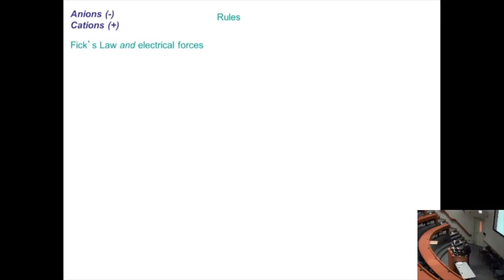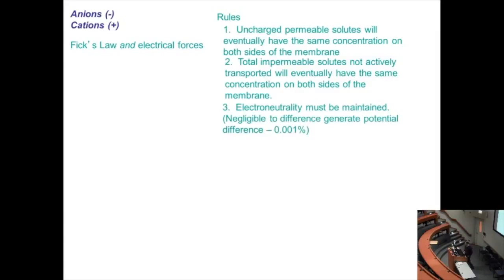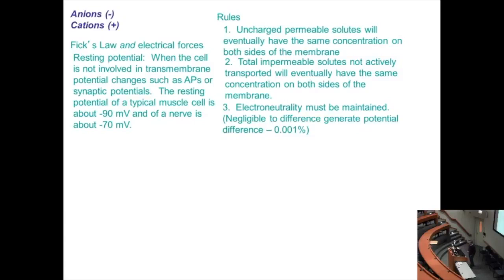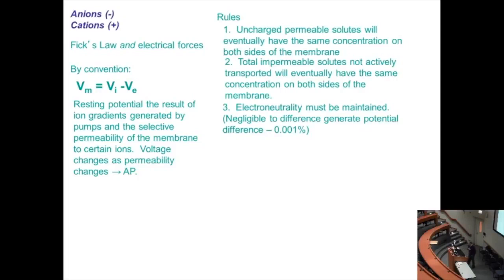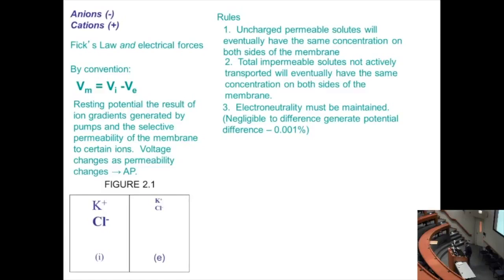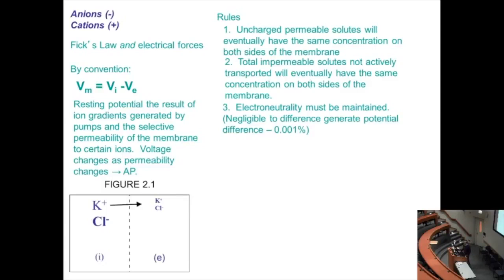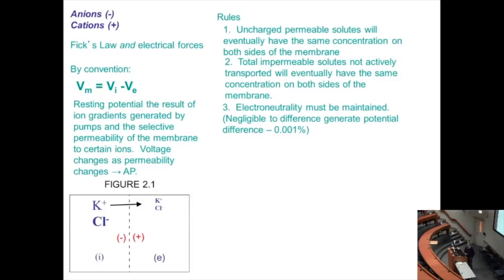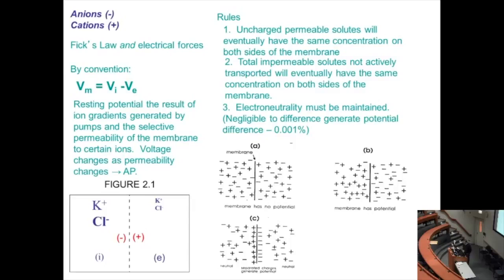PHYSI The Movement of Charged Molecules Across a Membrane